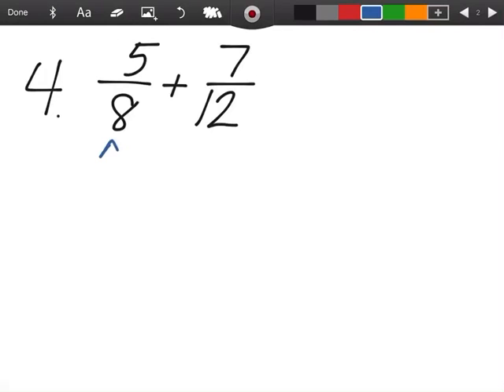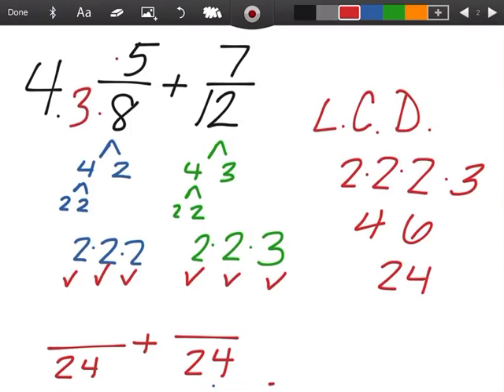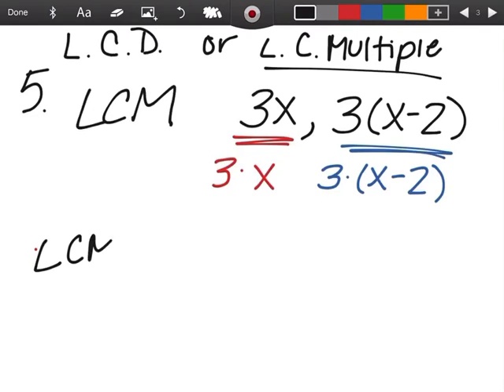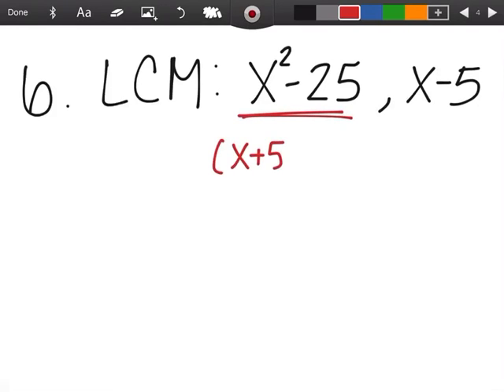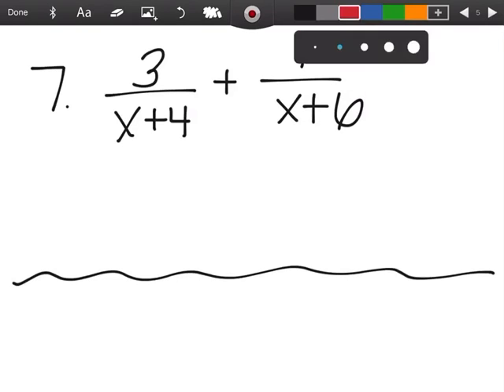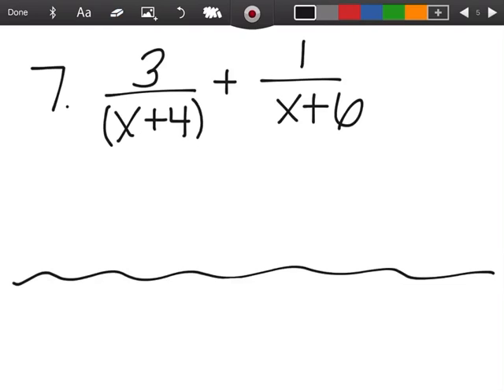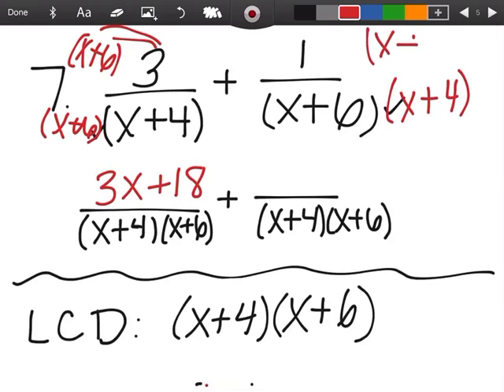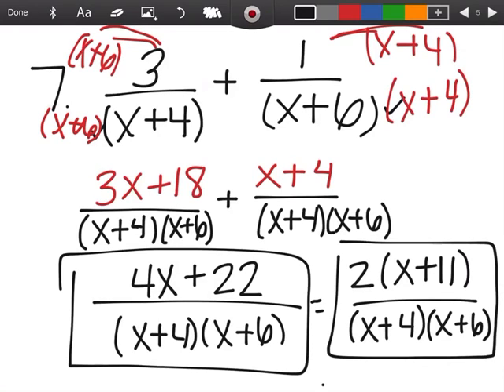7.4 Part 2 (Add/Subtract Unlike Denominators)